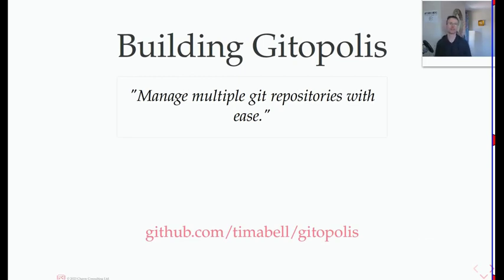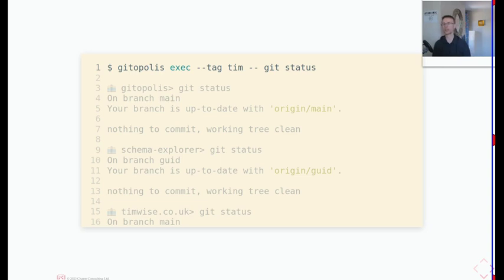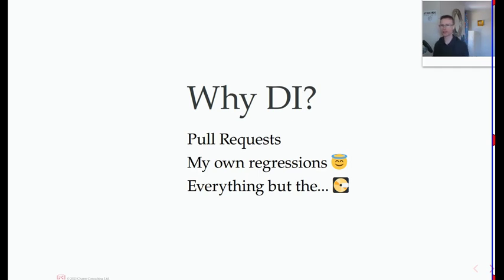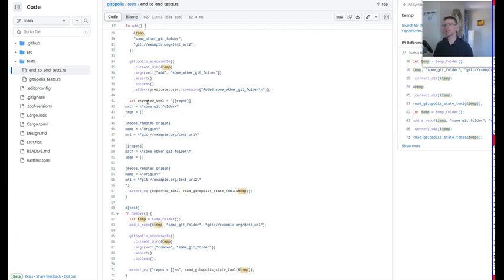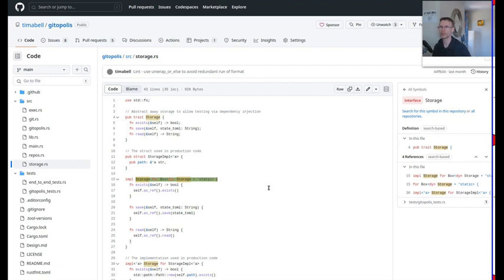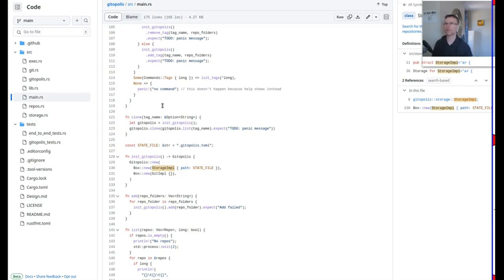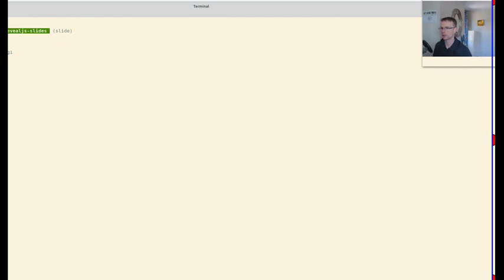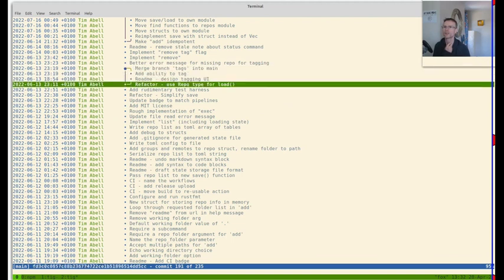Dependency Injection in Rust - off the cuff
First practice of this presentation to see how it comes out when actually presented. I'll be iterating on this to add more actual rust DI things, and moving the gitopolis things later on. And also continue to practice being a better presenter!
I'd love your feedback - particularly what you'd actually like to be in this presentation, what interests you about rust and DI practices?